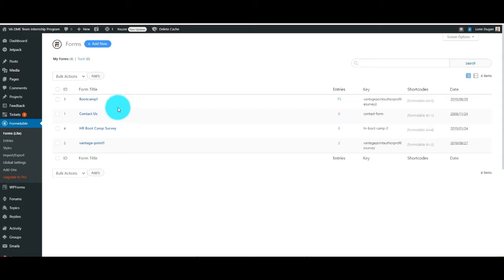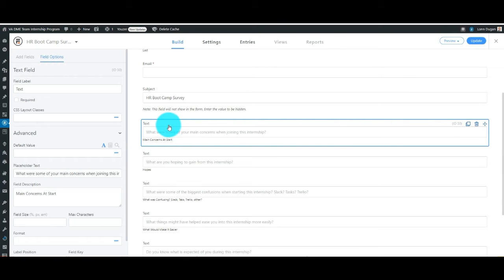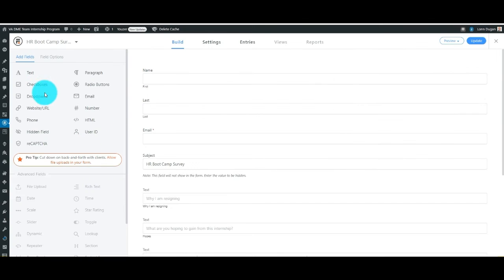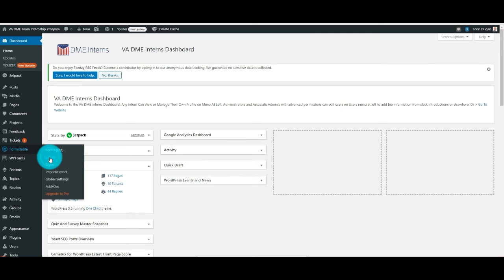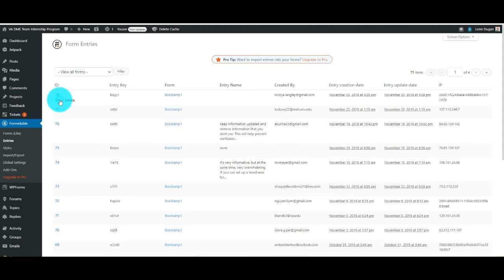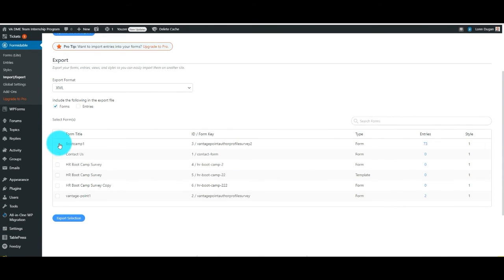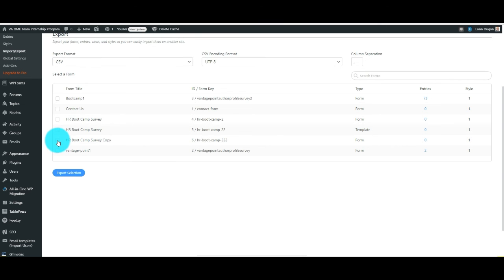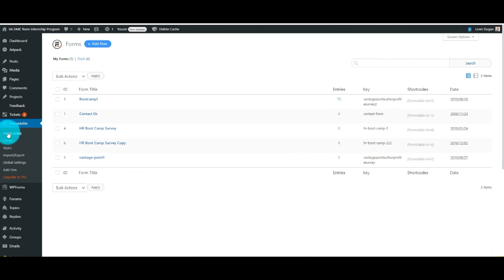DME Interns HR Admin Training: Creating or Viewing Surveys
Video Walkthrough for HR Admins Who Want To Create Surveys within DmeInterns.org or View Survey Results.